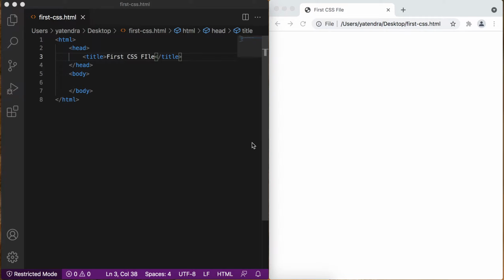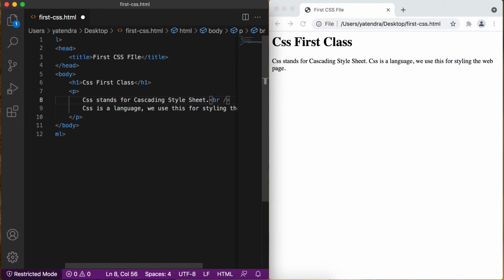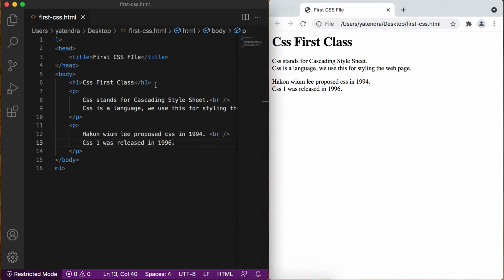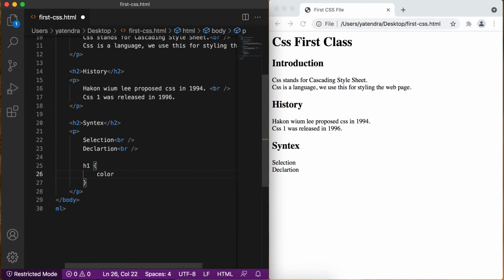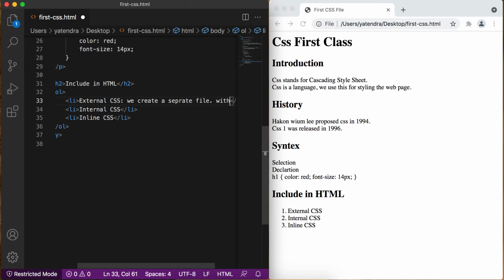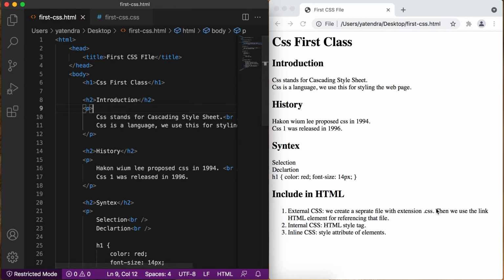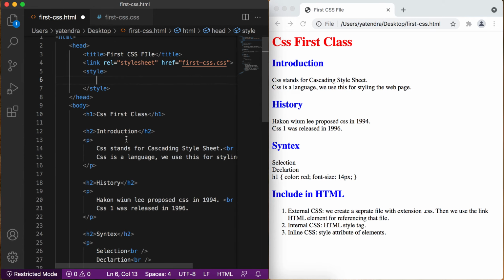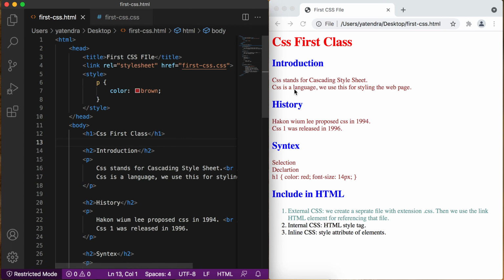CSS Basic: History, Syntax, How to add in HTML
CSS Basic
What is css
Full form of css
CSS syntax
How to add css in HTML